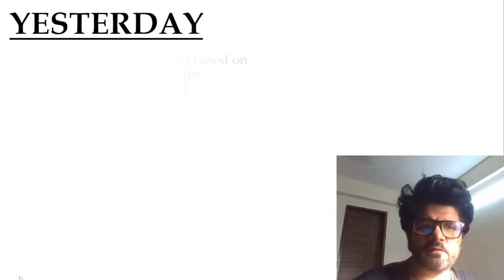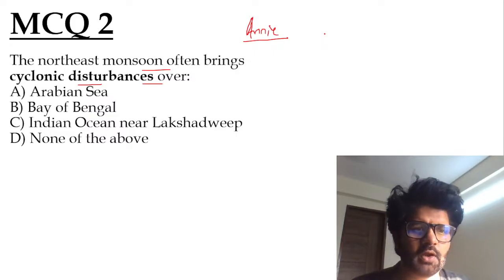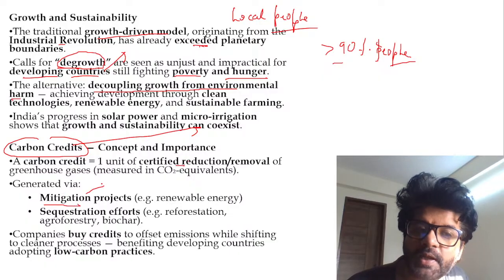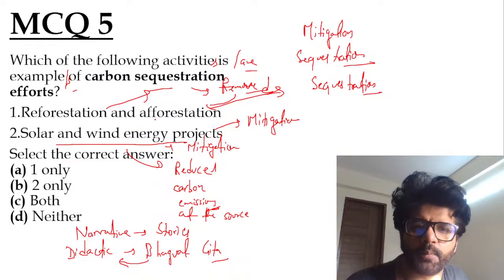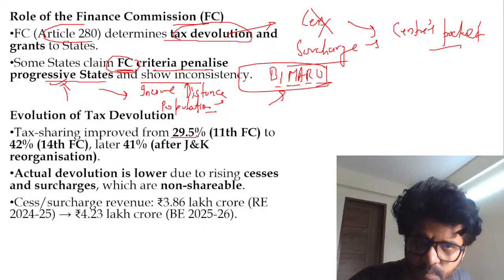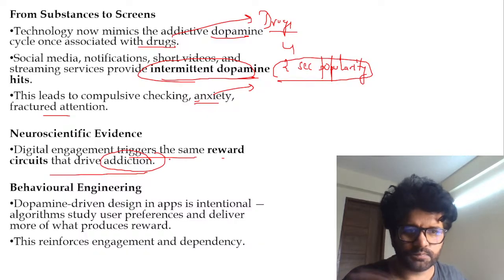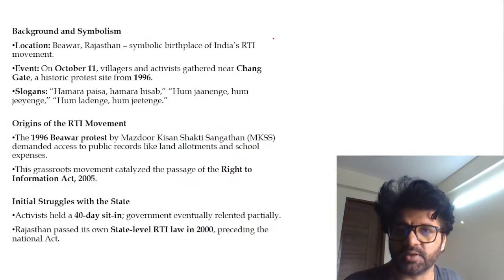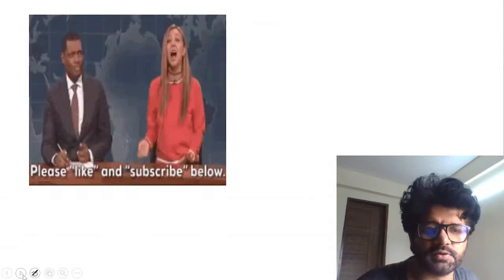The Hindu Analysis | 17th Oct. 2025 | Daily- 8:00 AM | By- Shubham Sagar (with PYQs & MCQs)